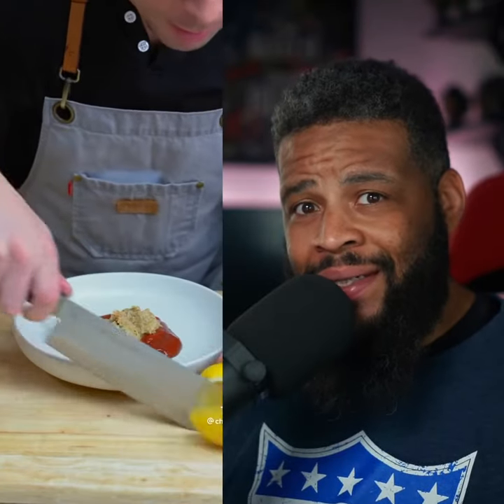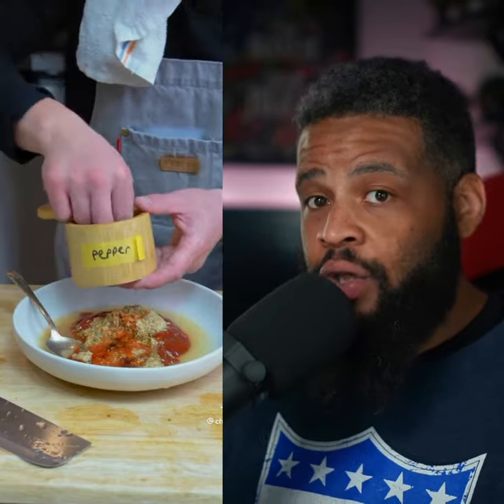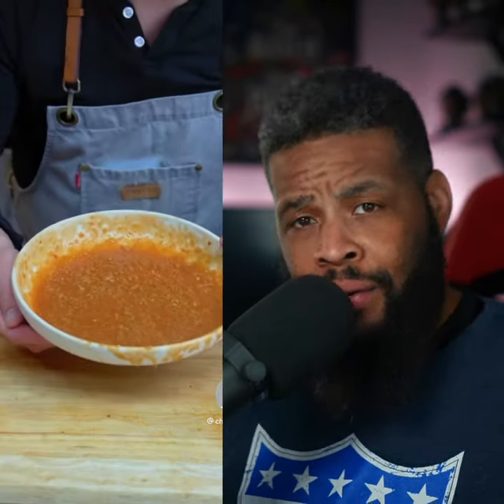Shrimp Cocktail History with Chef Merrick